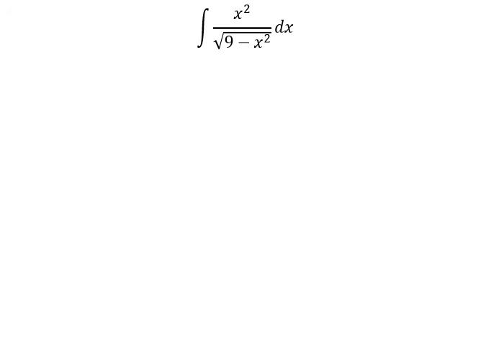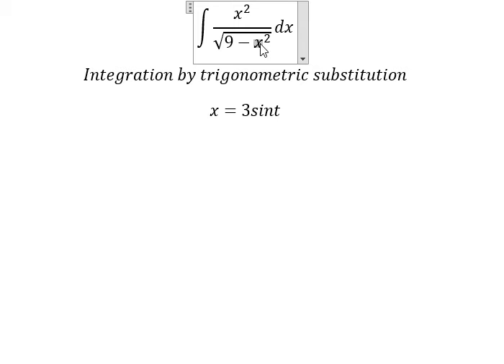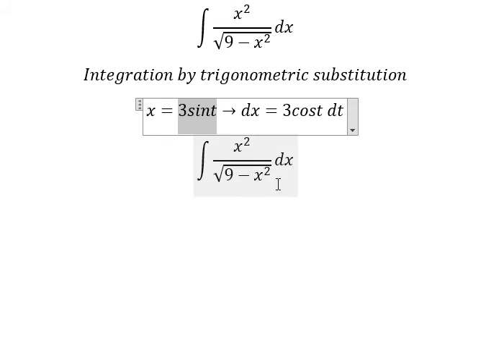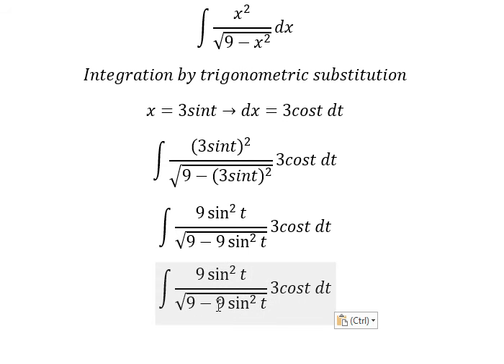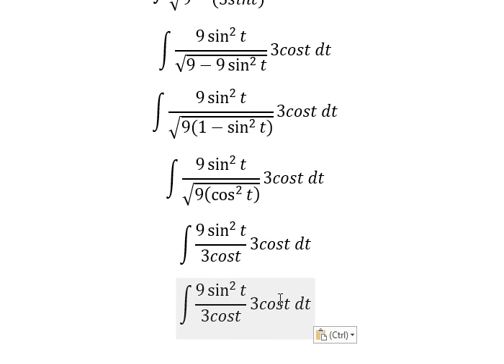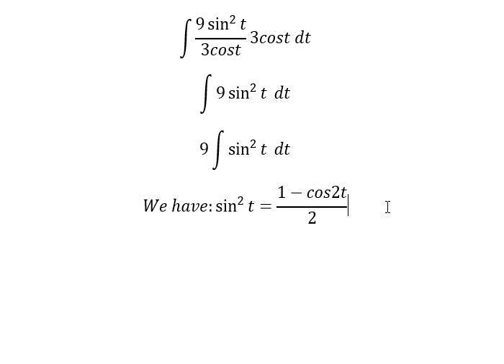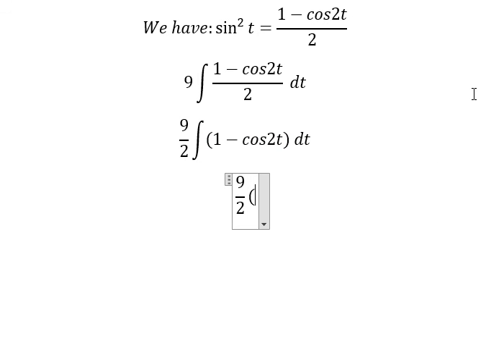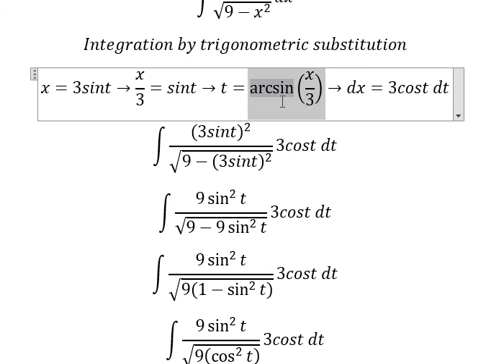Calculus Help: Integral ∫ x^2/√(9-x^2 ) dx - Integration by trigonometric substitution